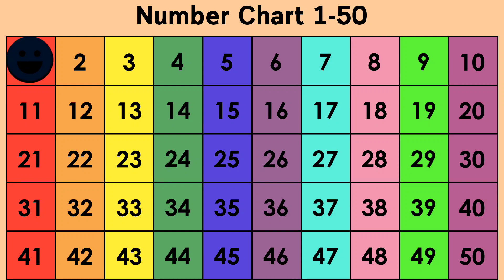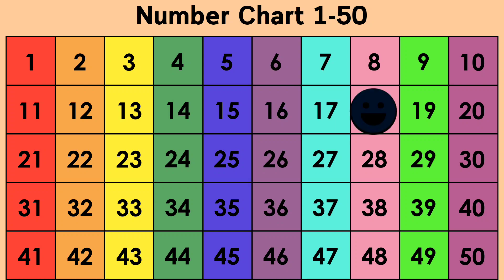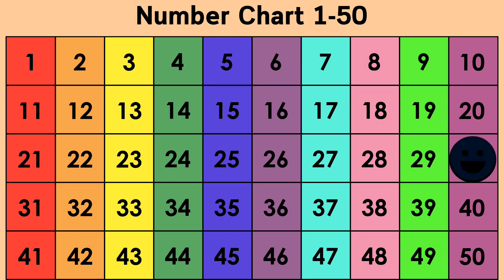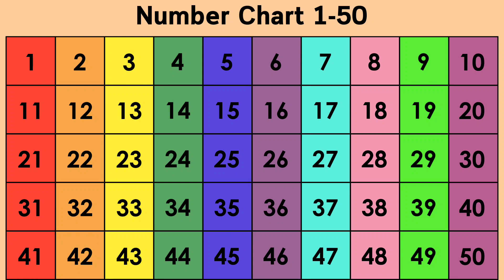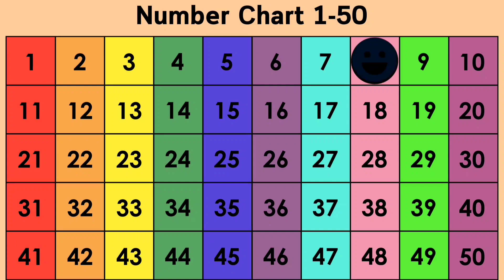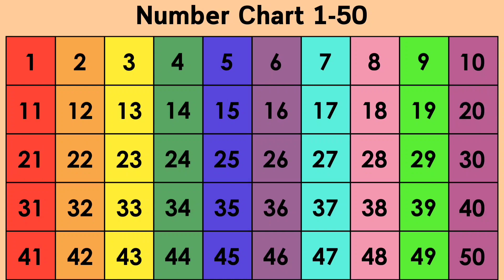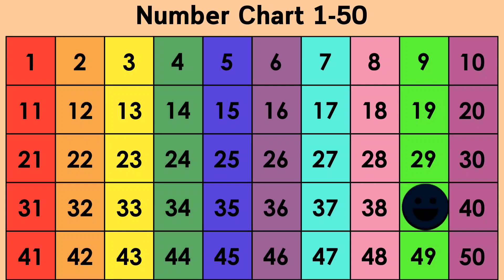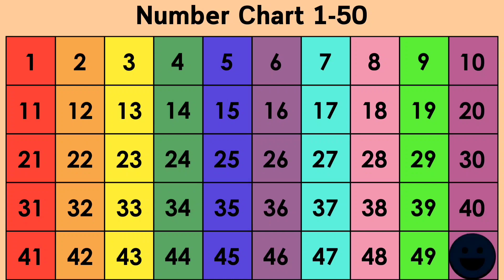Fun Learn Number 1-10 | Numbers Song | Nursery Rhymes Kids Video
🎵 Welcome to our enchanting world of numbers and music! 🌟 Join us in this captivating "Counting 1-10 Song" as we embark on a delightful journey of learning and fun through the magical "Ten Little Number Song"! 🎶

🔢 Get ready to sing along and learn counting from 1 to 10 with our catchy and educational number songs for children. This engaging sing-along video is perfect for preschoolers and young learners who are eager to explore the world of numbers in an entertaining way.

💡 Through the "Ten Little Number Song," children will not only enjoy the rhythm and melody but also build a strong foundation in early math skills. The repetition and interactive nature of the song make it easier for kids to remember and recognize the numbers.

🎓 Our goal is to make learning fun and engaging, nurturing a love for numbers and music in young hearts. As they sing and dance along, they'll gain confidence in their counting abilities, setting the stage for further mathematical adventures.

🌈 Let your little ones sing, dance, and learn with joy as they discover the magic of numbers through our "Counting 1-10 Song" and "Ten Little Number Song."

🎉 Thank you for joining us on this musical and educational journey. Together, we'll make learning an enchanting experience for your children! 🌟